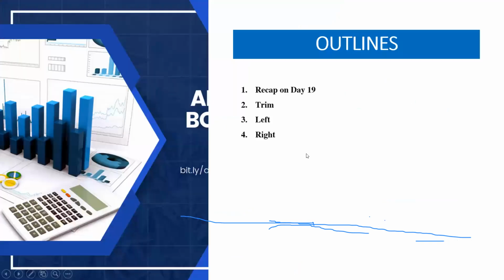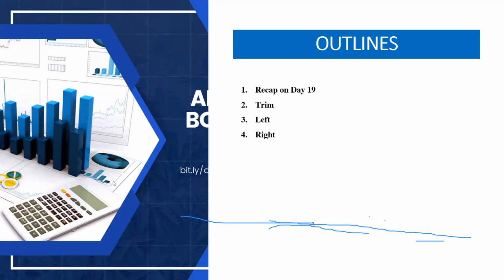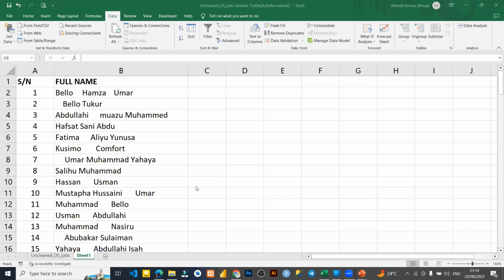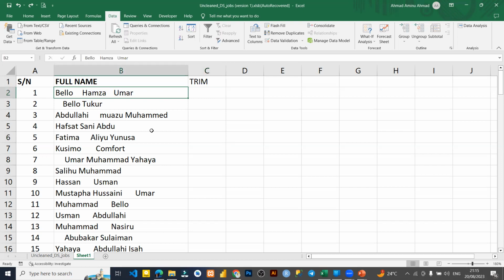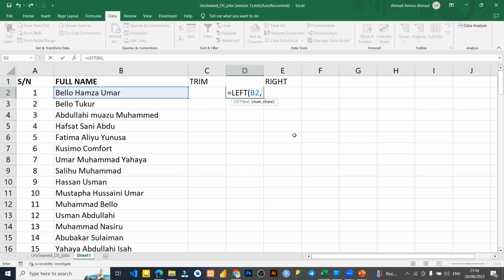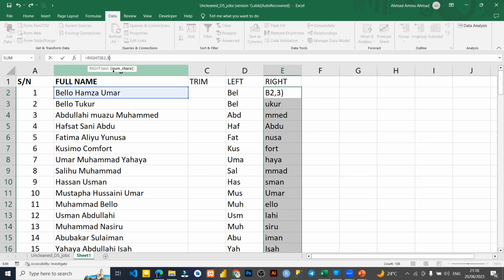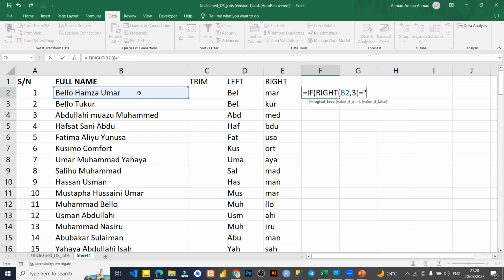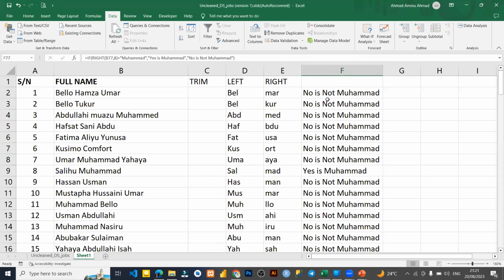DAY 20 DATA ANALYTICS BOOTCAMP 2 0